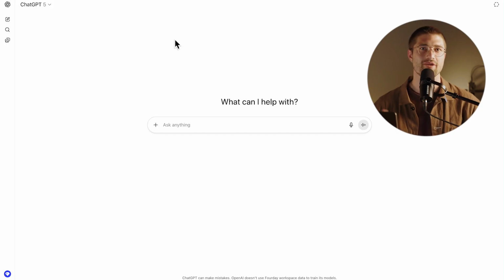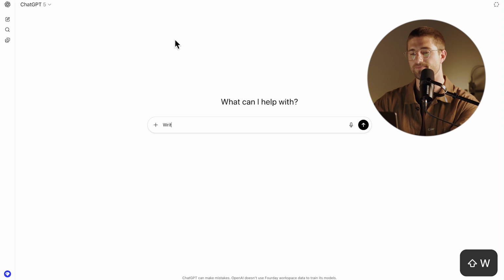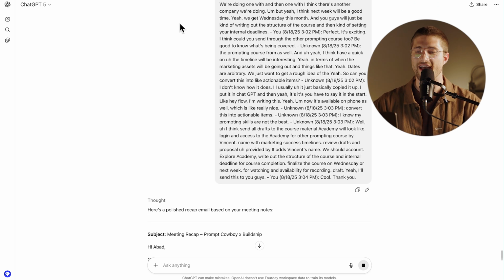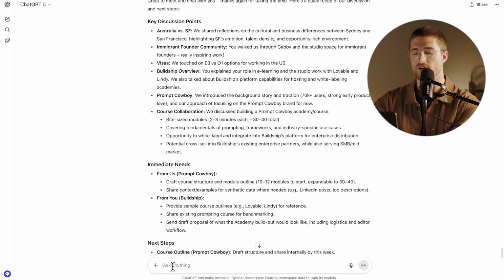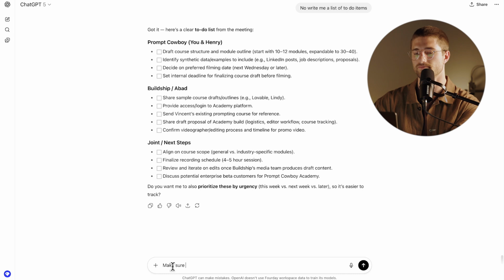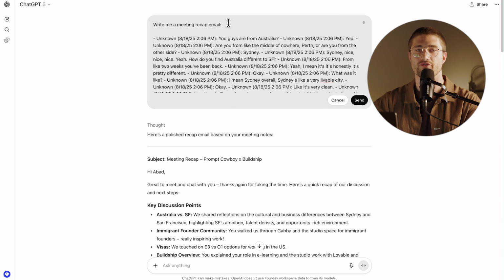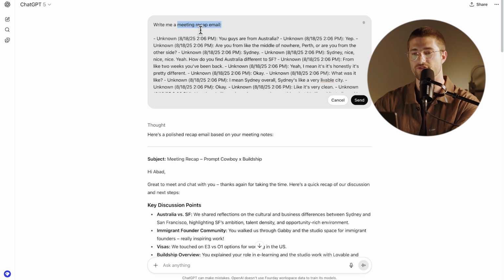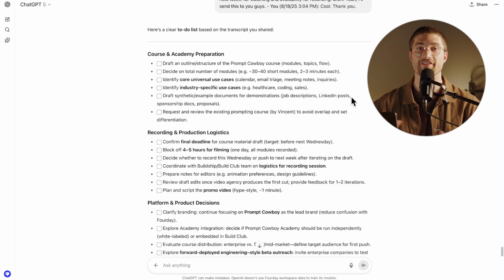1.3 Iteration is Everything